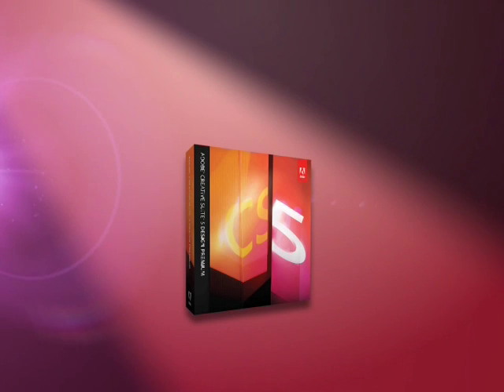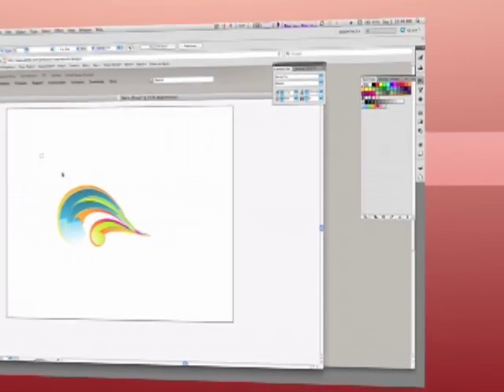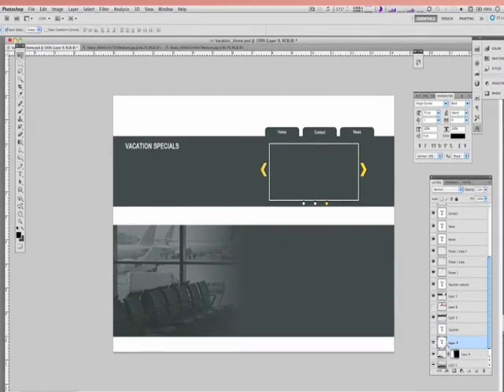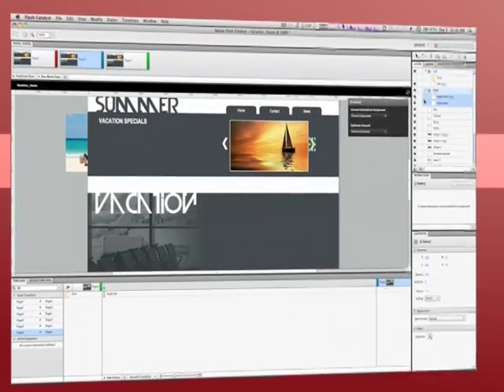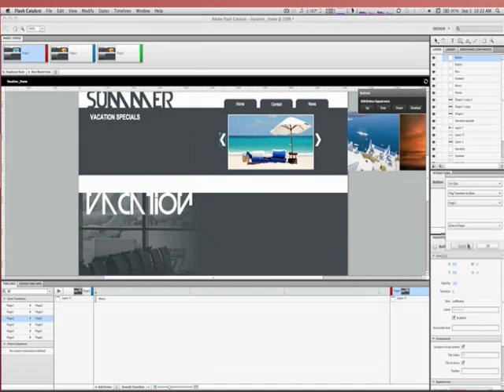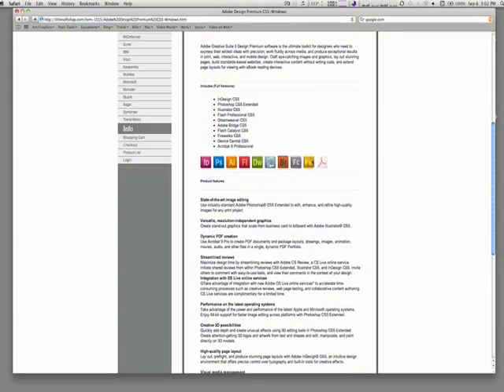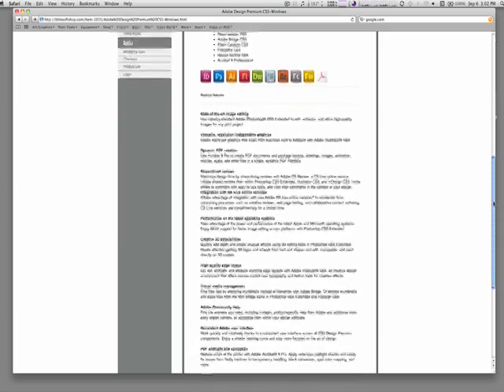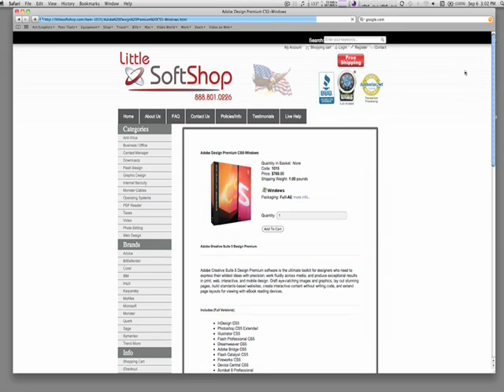Design Premium CS5 - Little Soft Shop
- The Lowest Software Prices for Adobe Design Premium CS5. Watch our tutorials for step by step instructions on how to use Adobe.